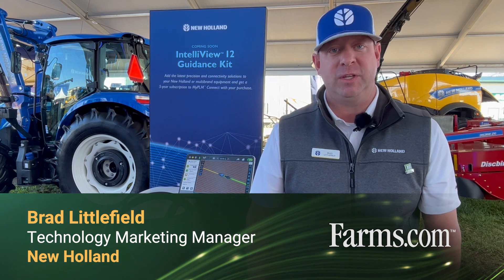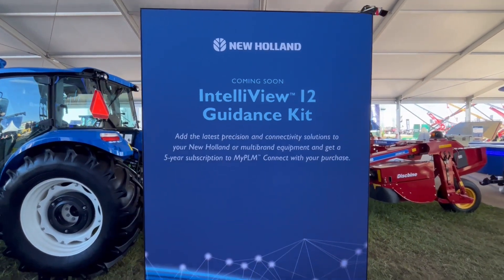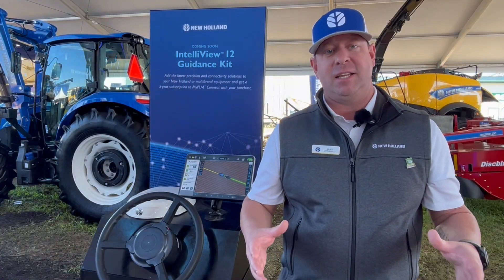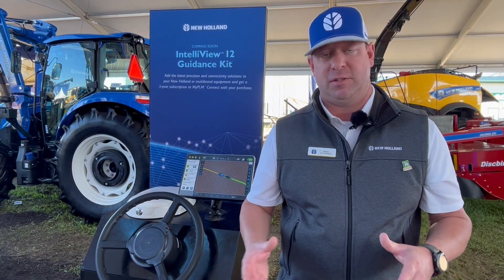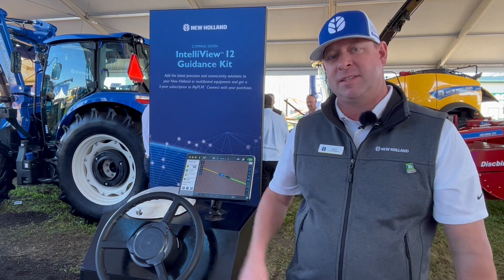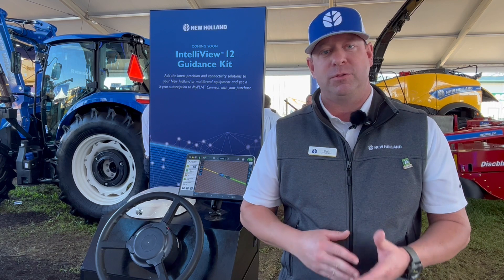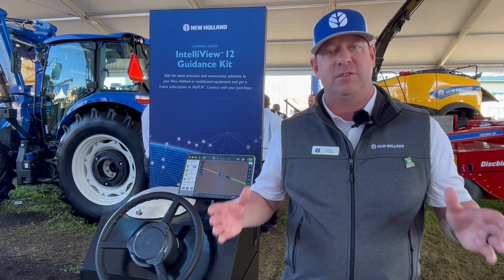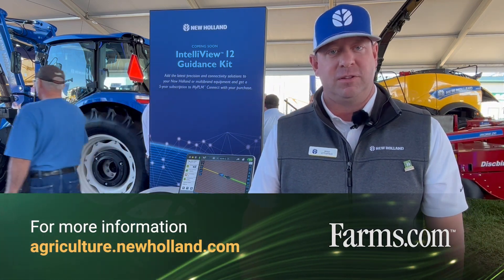New Holland's NEW IntelliView 12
New Holland chats about its new IntelliView 12 guidance kit — an easy solution for an end-to-end user experience.

This kit provides farmers with a multi-fleet, multi-color guidance solution for both hydraulic and electric steering.

Watch to learn more about this four component guidance solution!